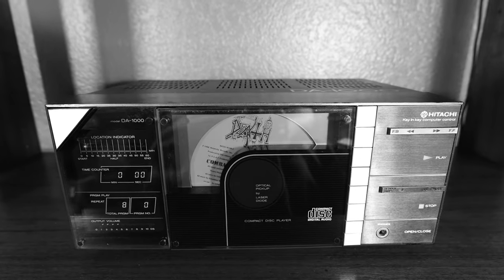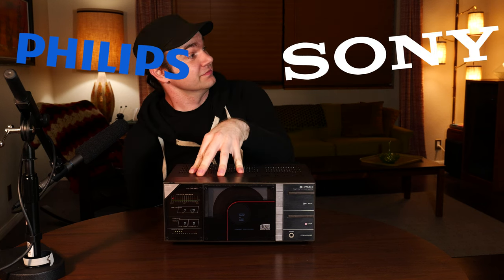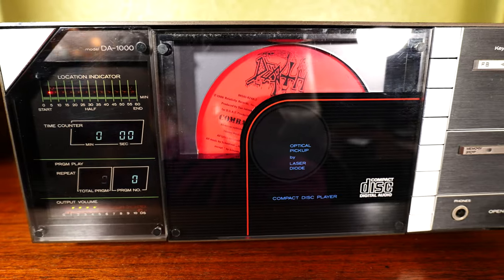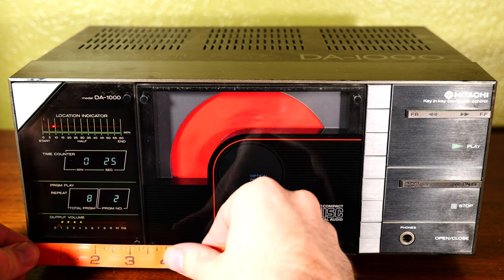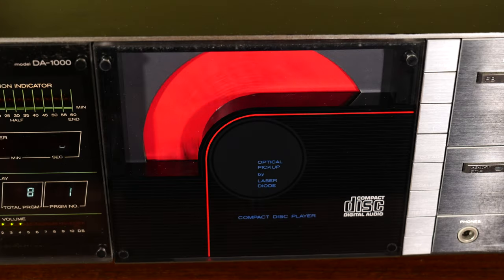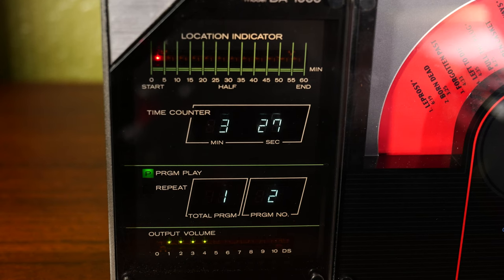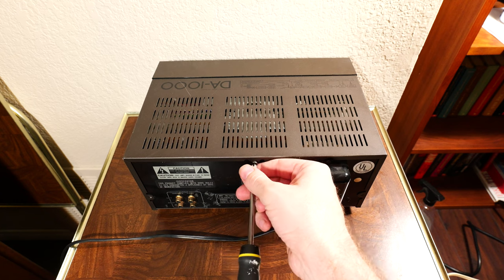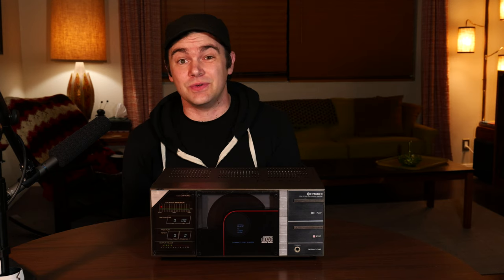The Hitachi DA 1000 CD Player: A Quirky First Generation Gem from 1983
Today we embark on a tour of the Hitachi DA-1000 CD Player from 1983.
It's a compact vintage hi-fi unit that looks straight of Star Wars. We cover some history of the CD and Hitachi and take a close look at the inside and outside of the DA-1000.

(Special Note)
I am very liberal with the delete comment function. ANY and ALL political comments, regardless of perspective, will be immediately removed. Don't bring that stuff up on my comments page.

All drawings by me.